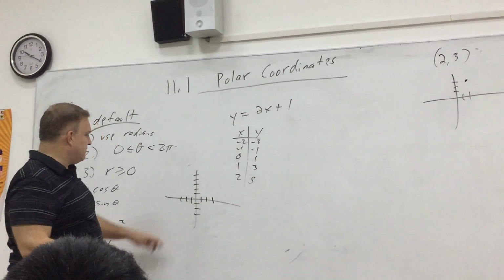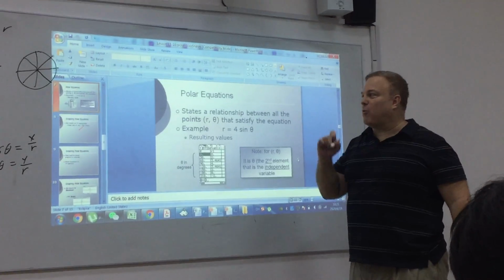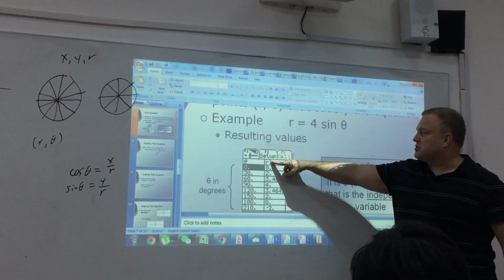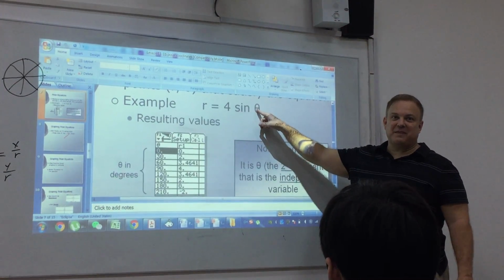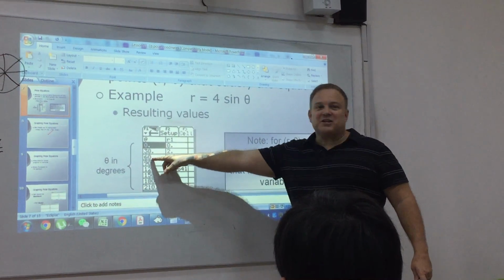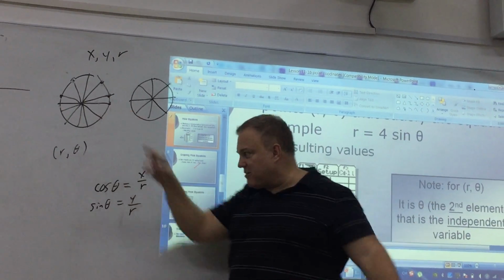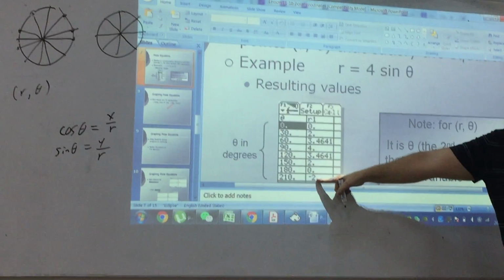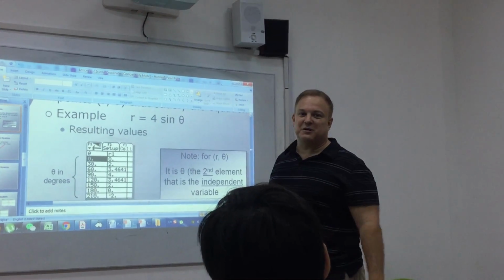Mike Hodge teaching video: Polar Coordinates Part 8